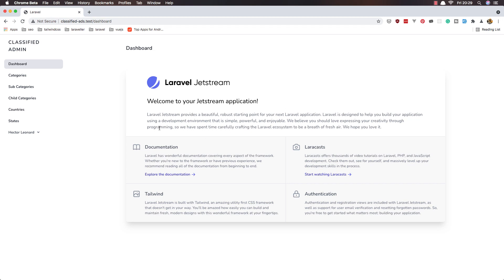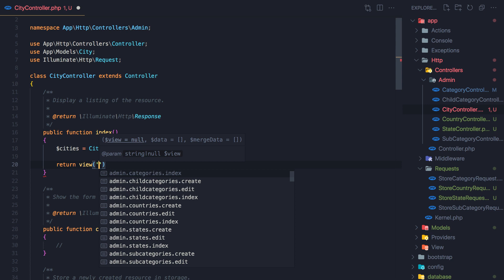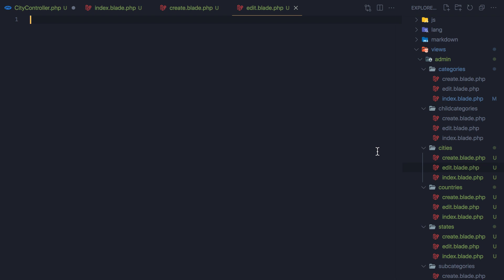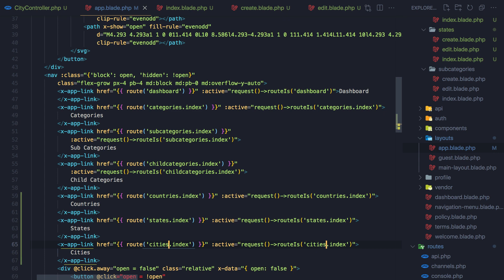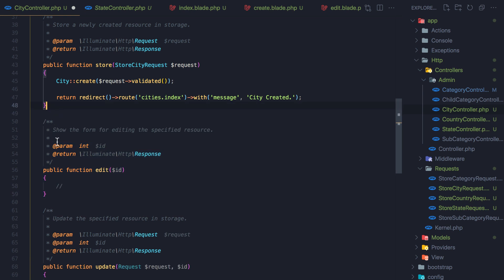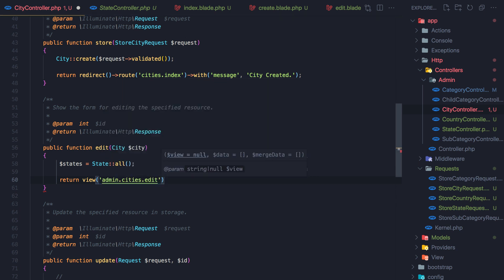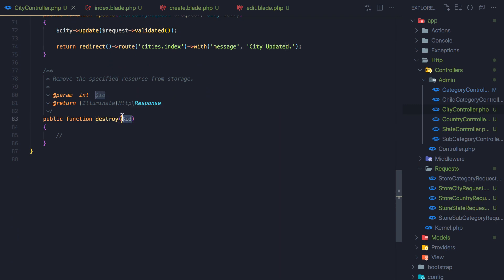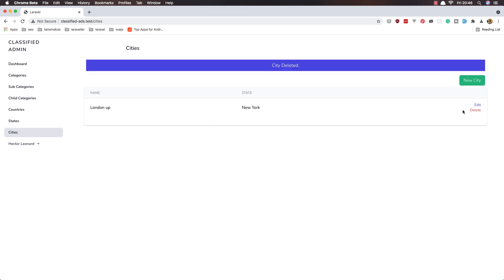How to Make Classified Website with Laravel 8 - #17 Cities Full CRUD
Hello Friends in this video I'm going to create States Full Crud.
laravel classified website.
how to make classified website with laravel